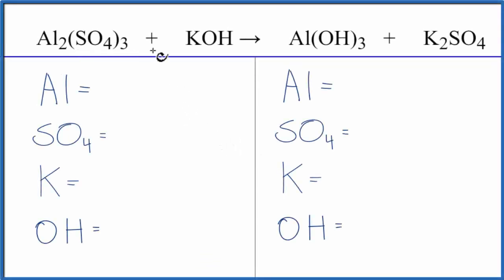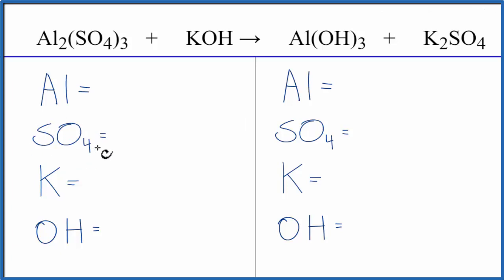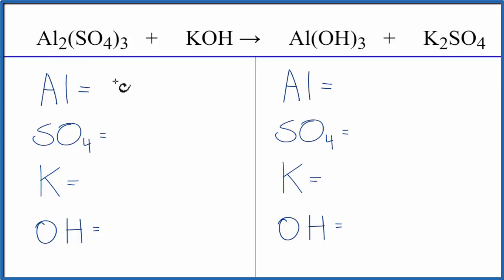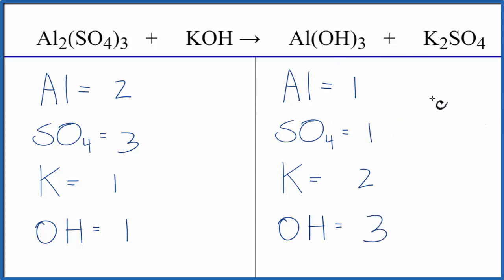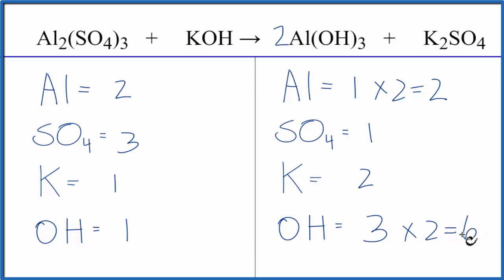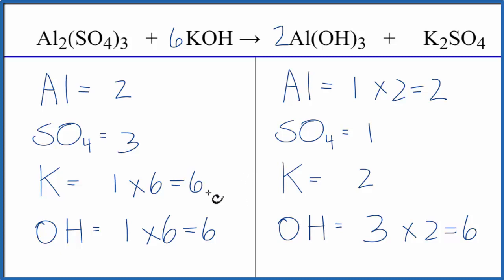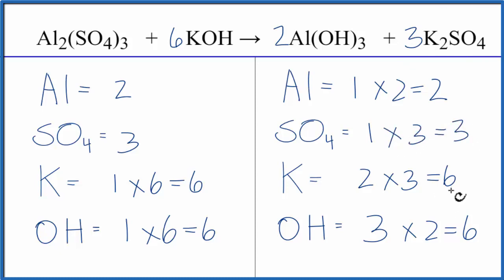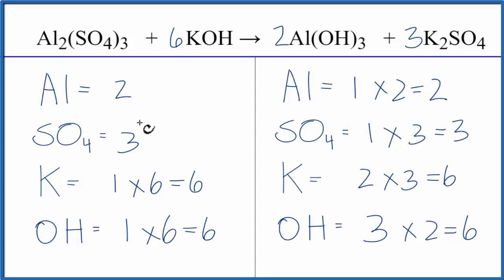How to Balance Al2(SO4)3 + KOH = Al(OH)3 + K2SO4 (Aluminum sulfate + Potassium hydroxide)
In this video we'll balance the equation Al2(SO4)3 + KOH = Al(OH)3 + K2SO4 and provide the correct coefficients for each compound.

To balance Al2(SO4)3 + KOH = Al(OH)3 + K2SO4 you'll need to be sure to count all of atoms on each side of the chemical equation.

Once you know how many of each type of atom you can only change the coefficients (the numbers in front of atoms or compounds) to balance the equation for Aluminum sulfate + Potassium hydroxide.